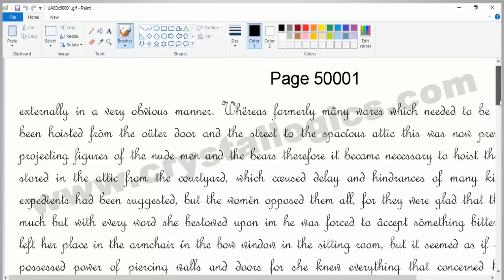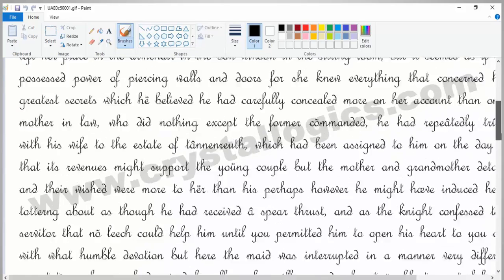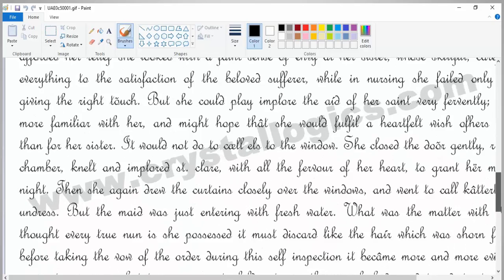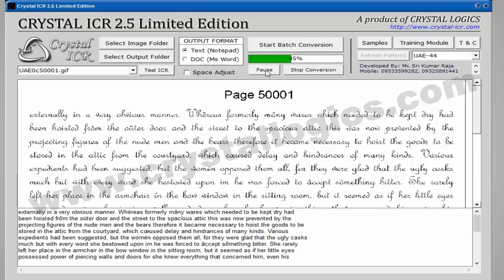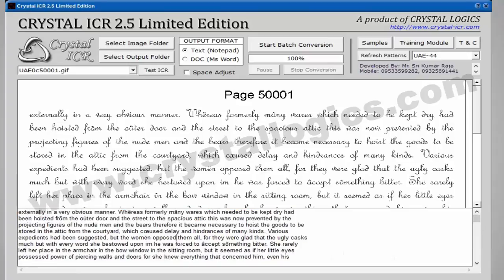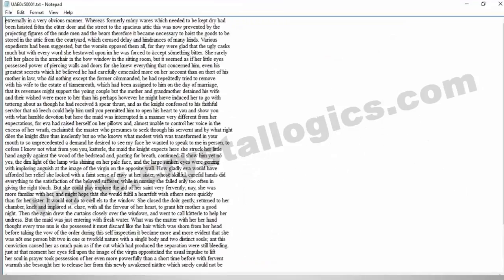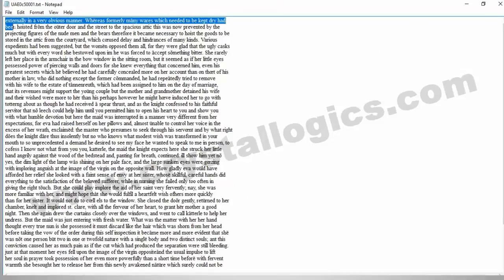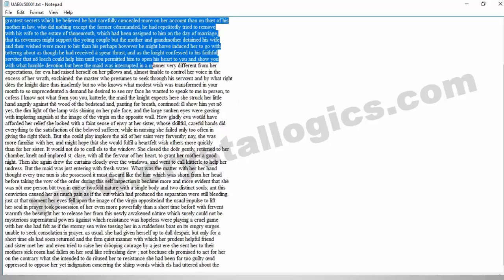INTELLIGENT CHARACTER RECOGNITION (ICR) - IMAGE TO TEXT CONVERSION WITH BEST ACCURACY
Software Developed By: Mr. Sri Kumar Raja

STOP TYPING.. START USING CYRSTAL ICR.